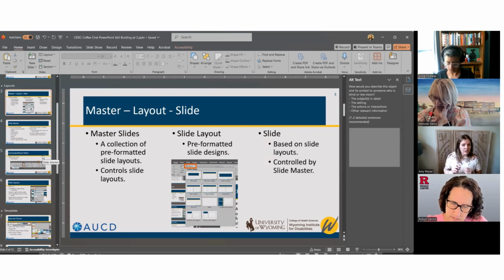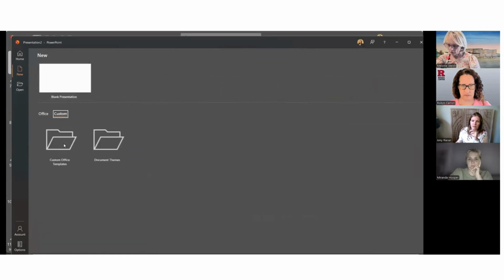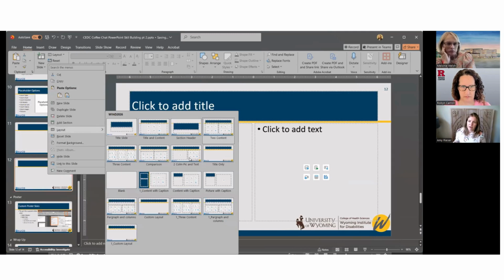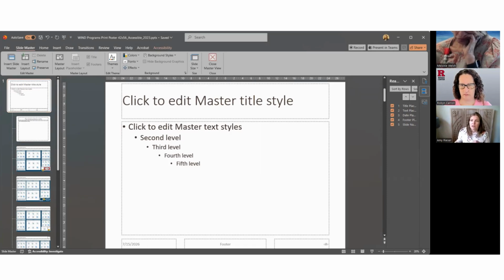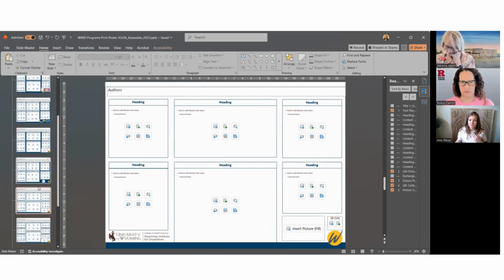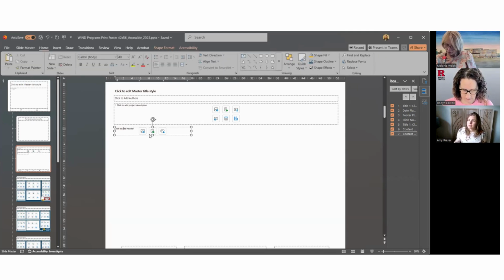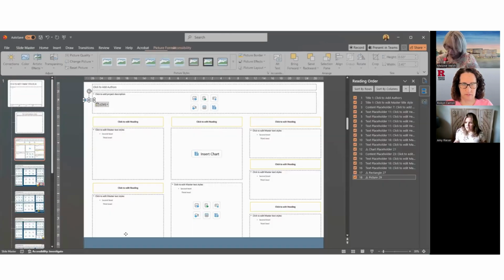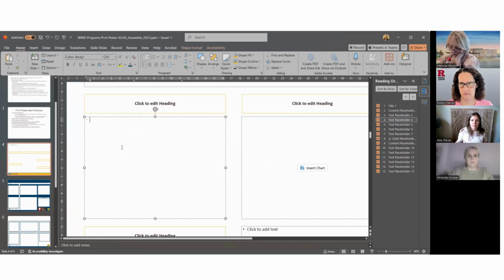CEDC Coffe Chat: Access for All: Building Digital and Document Accessibility Skills: Reflection:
CEDC concluded its three-part series on PowerPoint and Presentation Accessibility with Coffee Chat: Reflection. Participants discussed the challenges and successes they experienced in creating accessible PowerPoint presentations. The session was led by Amy M. Rieser, MPA, of the University of Wyoming's Wyoming Institute for Disabilities (WIND).